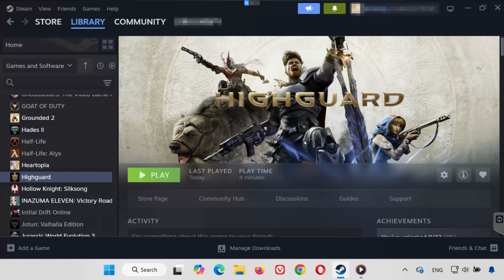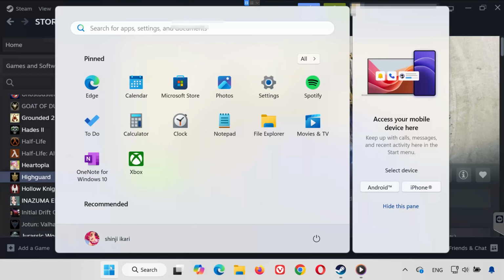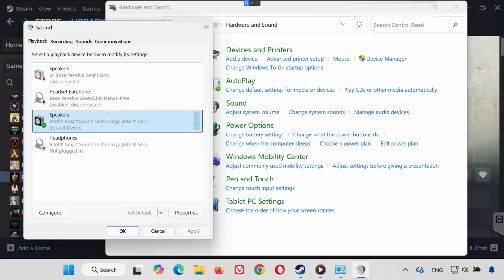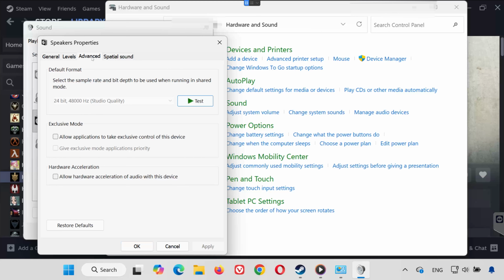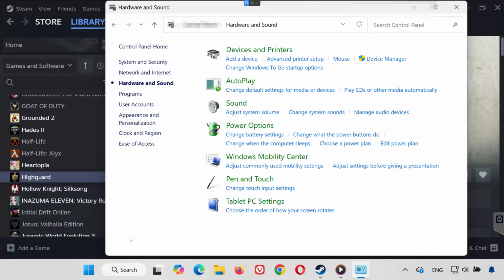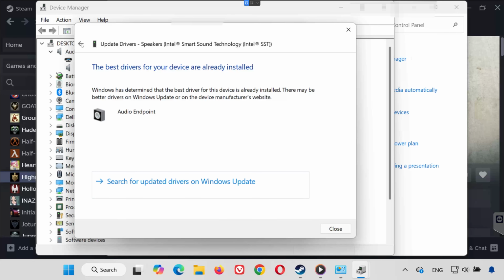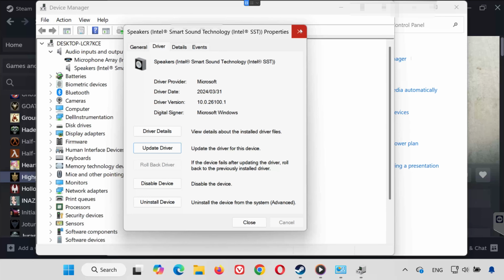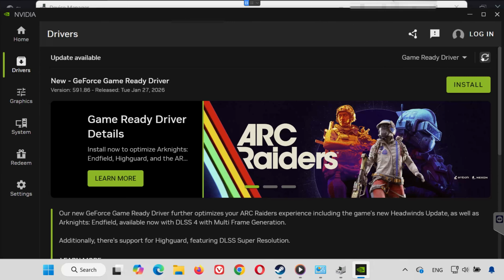Highguard: Fix Sound Not Working, Crackling, Distorted, Popping Audio on PC✅🎧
In today’s video, I’m going to show you how to fix sound not working in Highguard on PC.
If you have no audio, missing sound effects, or the game is completely silent, follow these steps one by one and your sound should be working again.

CHAPTERS
00:00 Intro
00:14 Solution 1
00:37 Solution 2
00:51 Solution 3
01:18 Solution 4
01:37 Solution 5
01:55 Solution 6
02:08 Solution 7
02:26 Outro